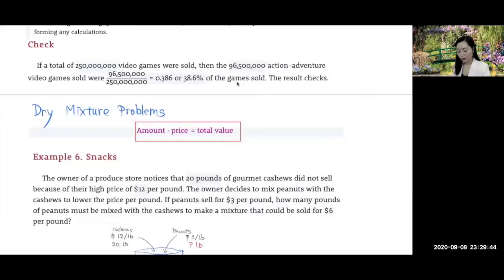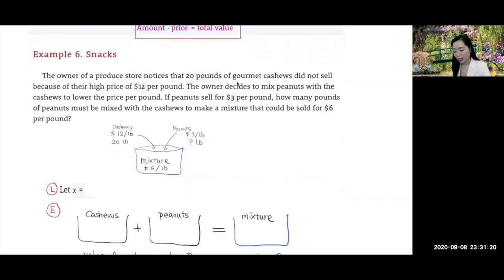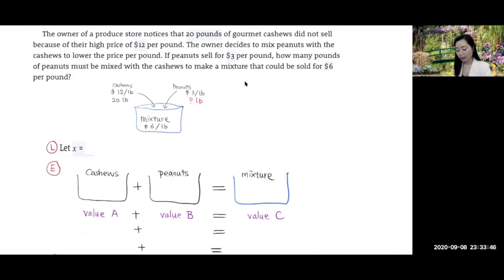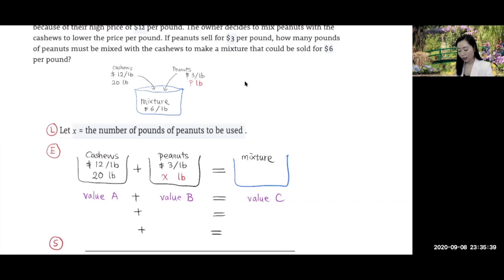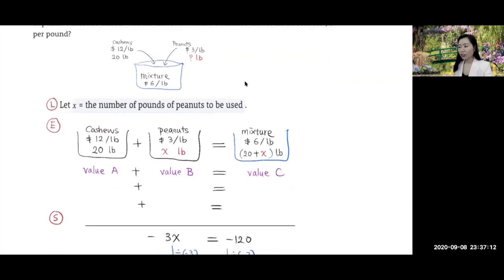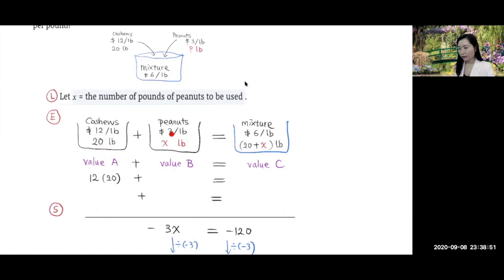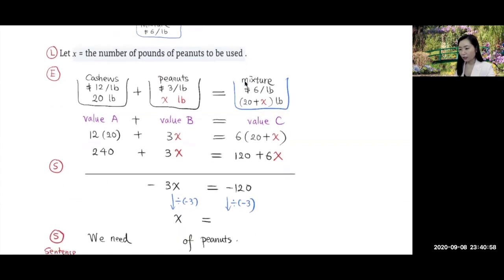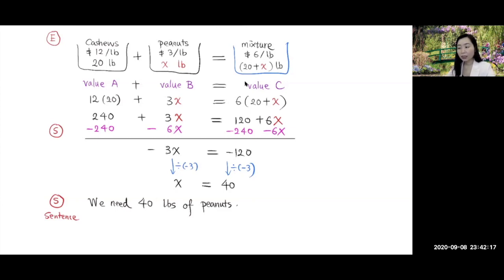Math 60 Lesson 4 Problem Solving video 2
This video is about Math 60 Lesson 4 Problem Solving video 2